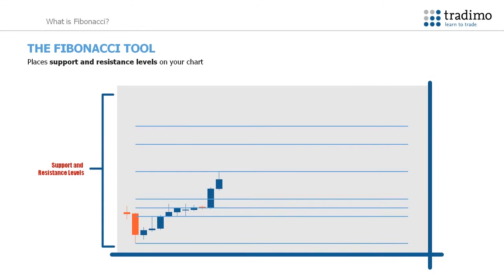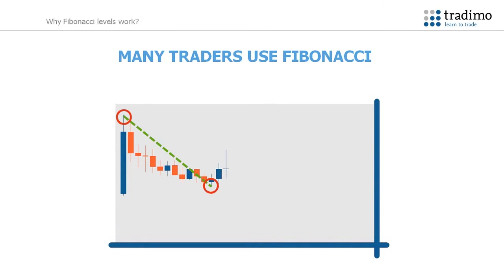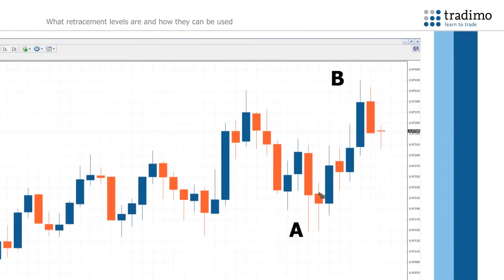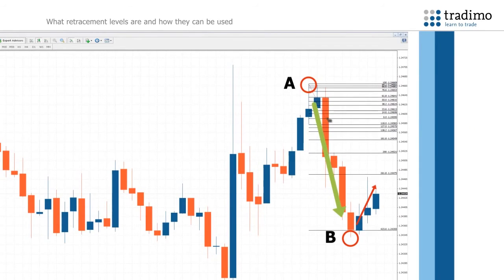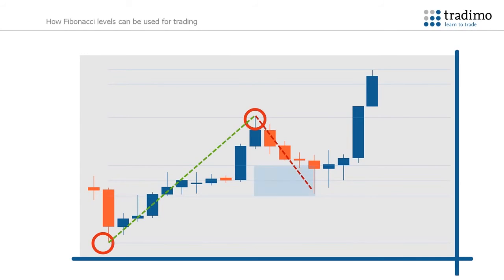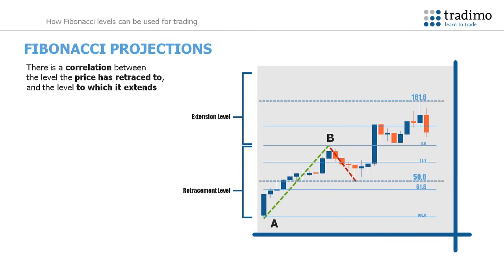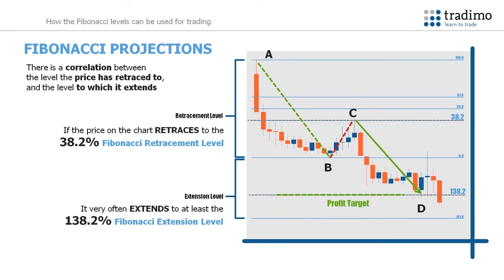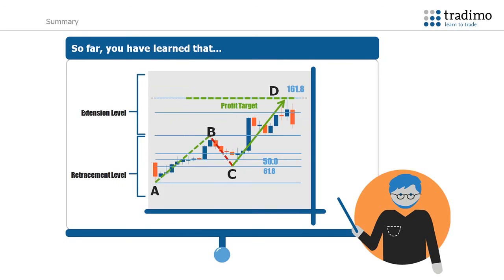How to trade with Fibonacci levels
Watch this video tutorial to learn how to identify where to enter the markets and place profit targets using Fibonacci levels.